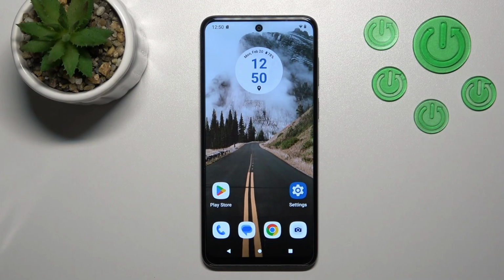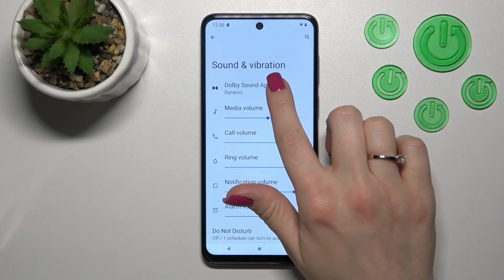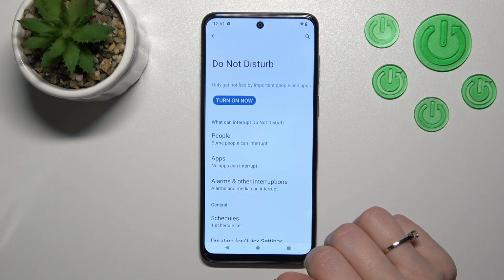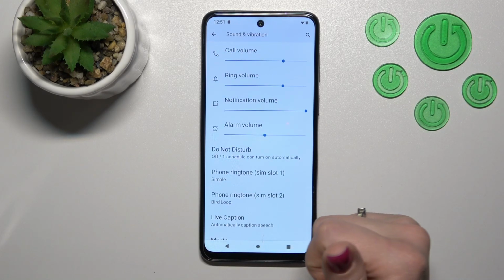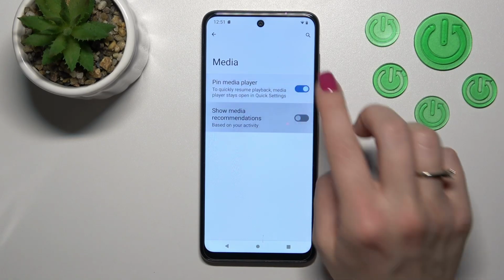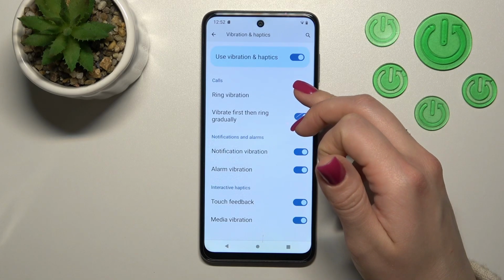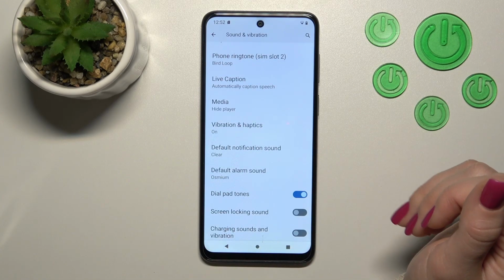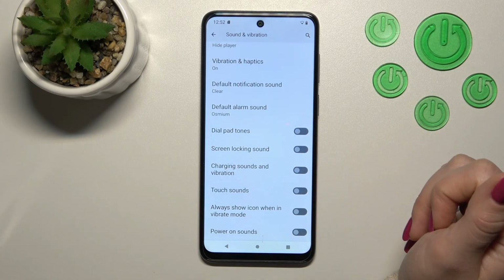How to Find & Manage Sound Settings on MOTOROLA Moto G13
Find out more info about MOTOROLA Moto G13:
Today we would like to show you how to find and manage sounds settings on your MOTOROLA Moto G13. Follow our steps and set up sounds to your needs. We'll show you how to change sound profile, how to change default ringtone/notification sounds and also how to mange vibrations. Visit our YouTube channel if you want to know more about MOTOROLA Moto G13.

How to find and manage sound settings on MOTOROLA Moto G13? How to find sound settings on MOTOROLA Moto G13? How to open sound settings on MOTOROLA Moto G13? How to enter sound settings on MOTOROLA Moto G13?